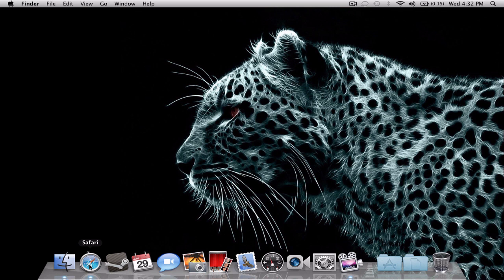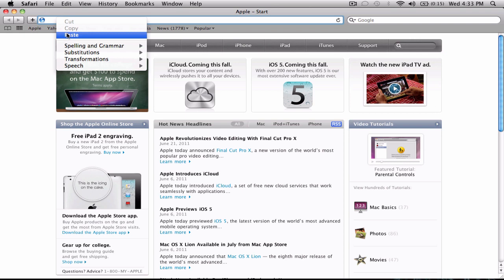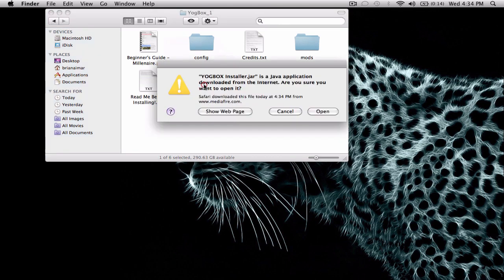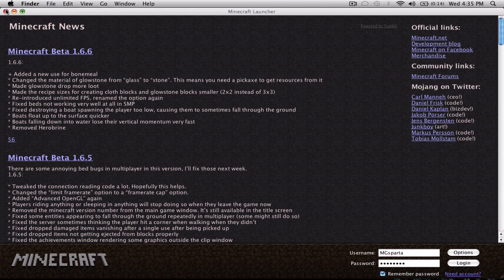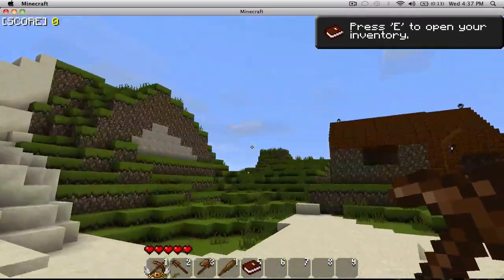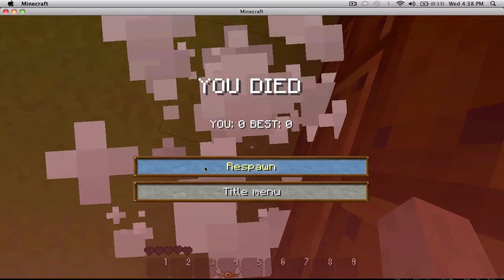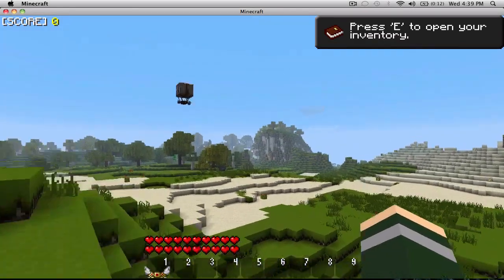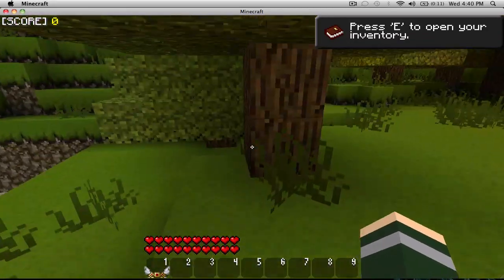How to Download YogBox For Mac & Pc (((OutDated)))